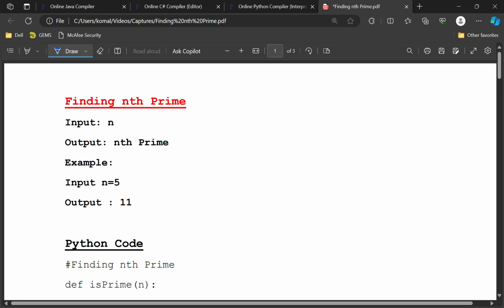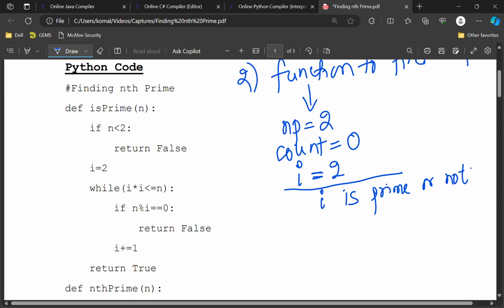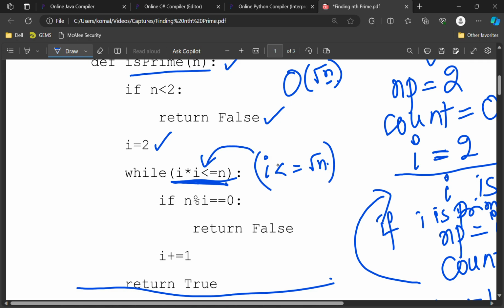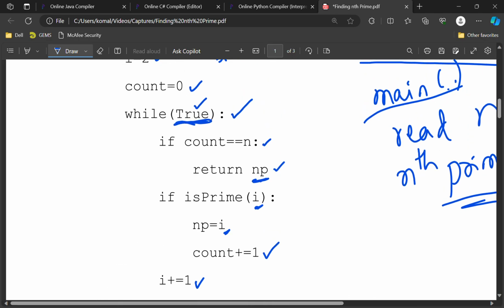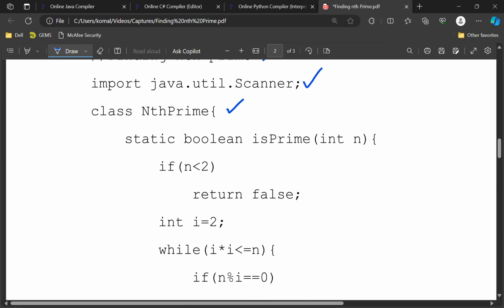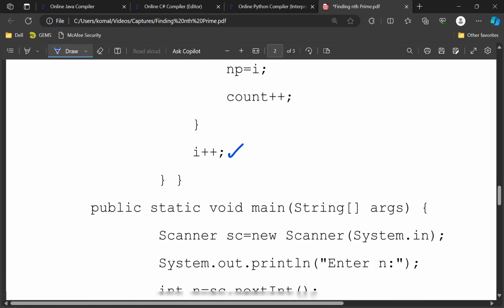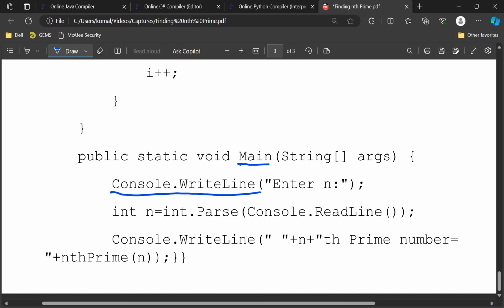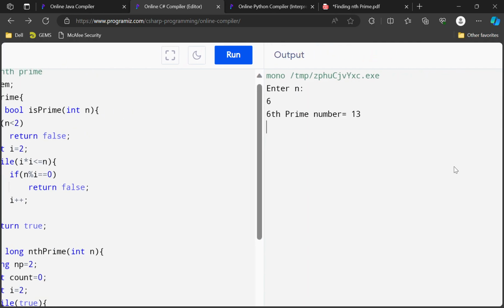Finding nth Prime | Code in Python, Java and C#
The logic to find nth prime is explained and Python, Java, and C# codes are developed and executed.
Prime numbers have important applications in hashing and Cryptography. Problems based on prime numbers are very frequently asked in Placement drives. This is an interesting problem on Prime numbers. This can be taught to students to demonstrate loop statements.